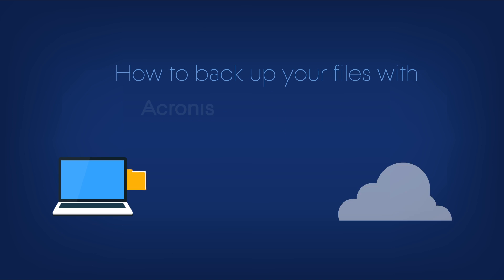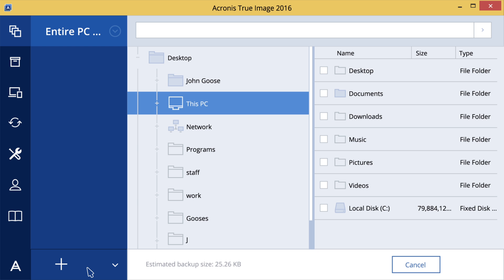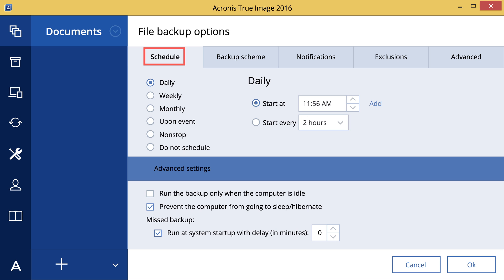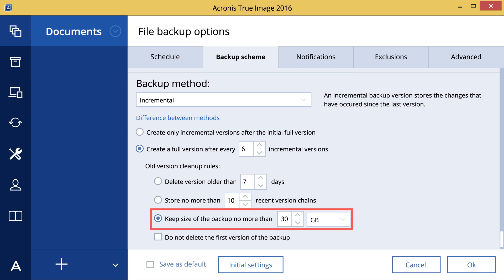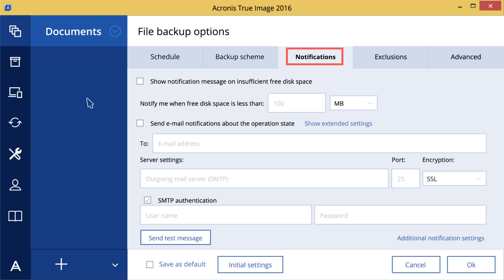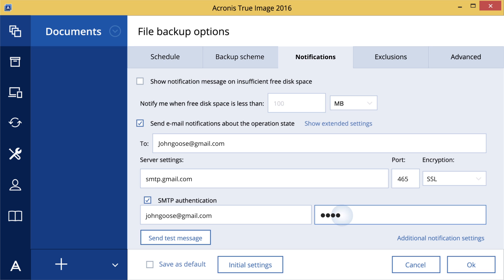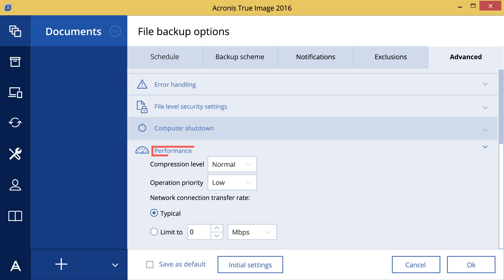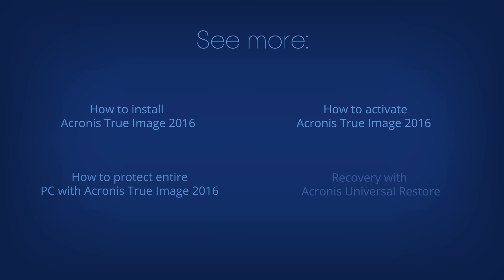How to back up your files with Acronis True Image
The newest version of Acronis True Image provides even greater data protection. Protect everything to recover anything with an exact replica of your system disk or a selected partition. In the event of data loss, you can easily recover whatever you need – from your full system to an individual file or folder.